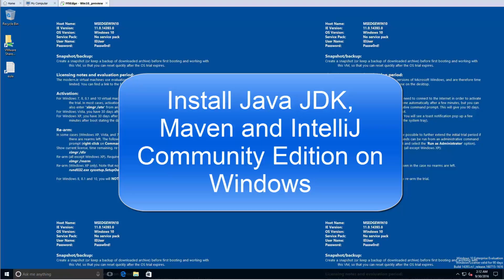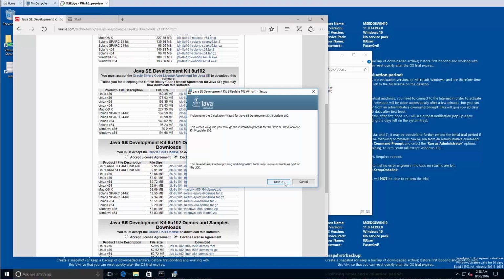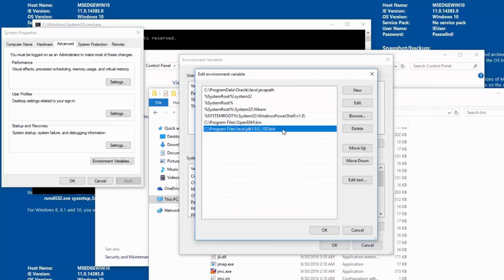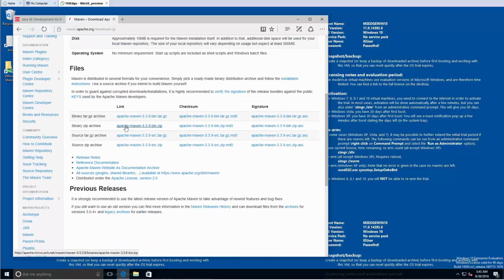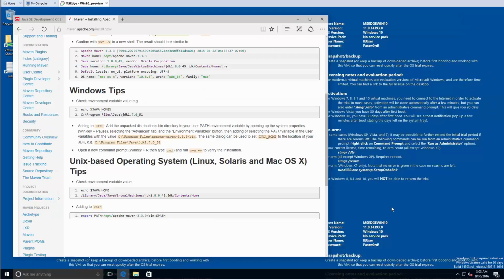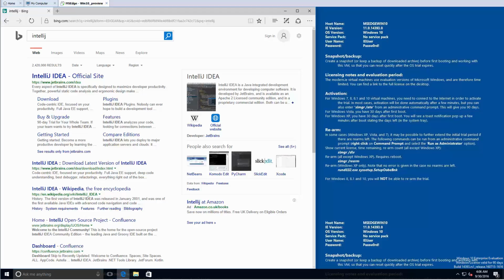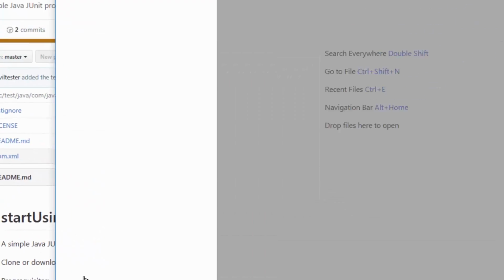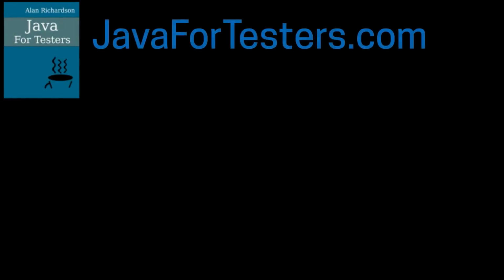DEPRECATED - new video link in description - How to install Java JDK 1.8, Maven, Intellij on Windows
You want to know how to install Java JDK 1.8, Maven 3.3.9 and IntelliJ Community Edition 2016 on Windows 10?

Then watch this tutorial walkthrough showing step by step how to download and install:

* Java JDK 1.8,
* Maven 3.3.9
* IntelliJ Community Edition 2016

With some sample tests to run so you know that you've done it right.